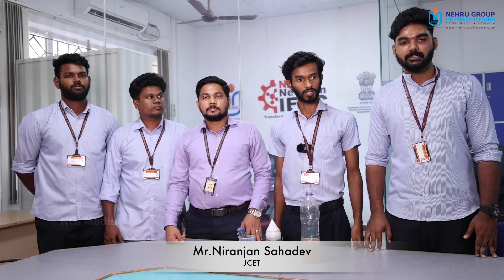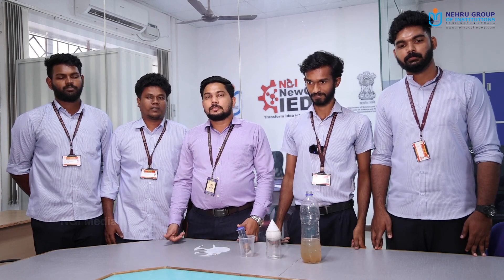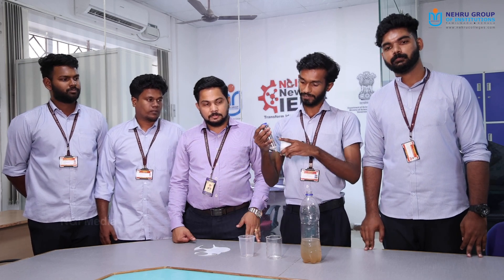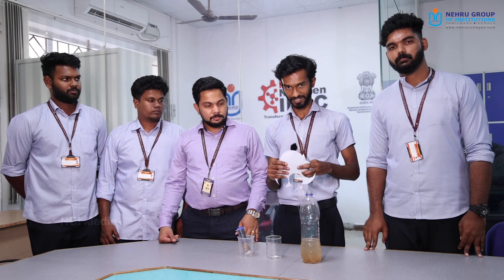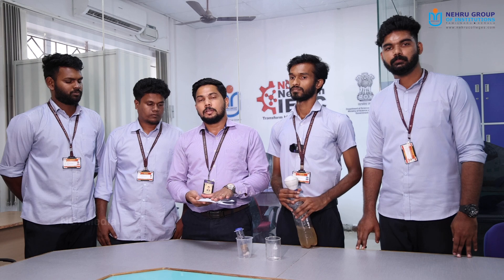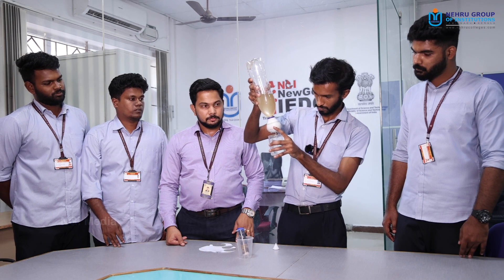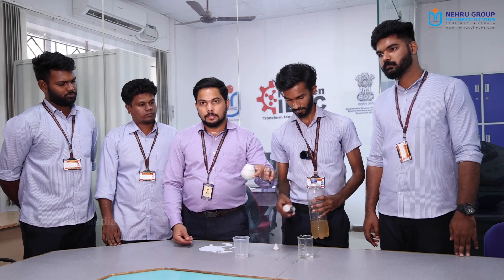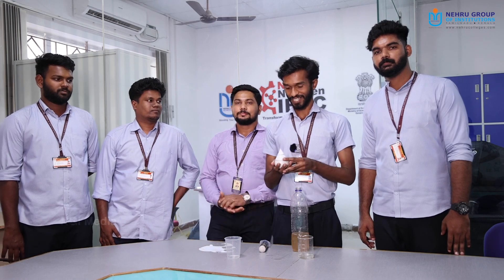Water Purification System Using Nanomaterials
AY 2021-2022